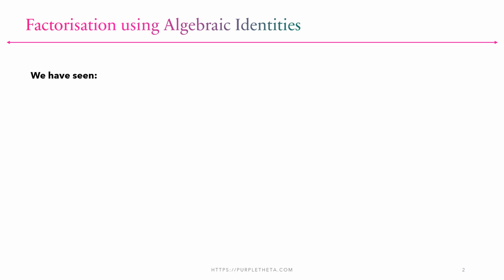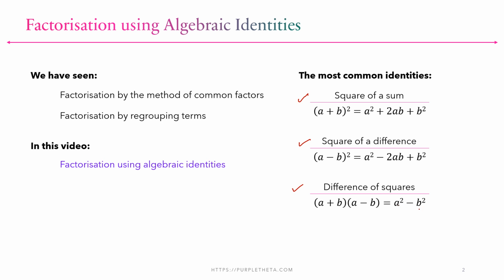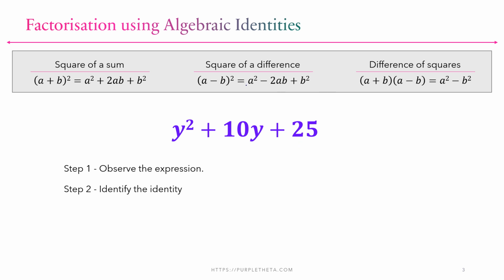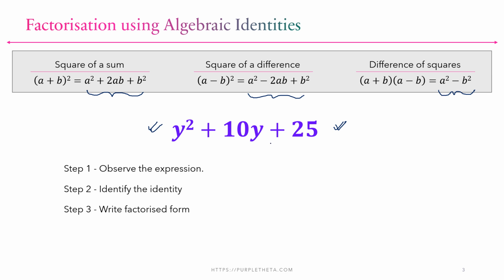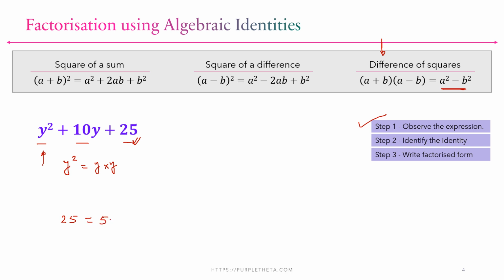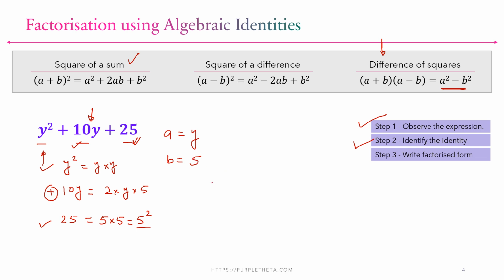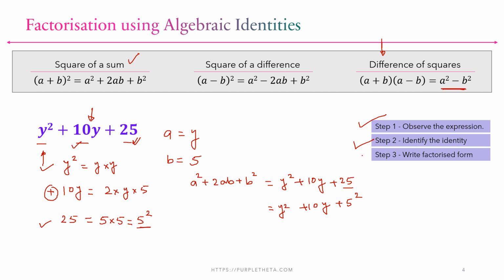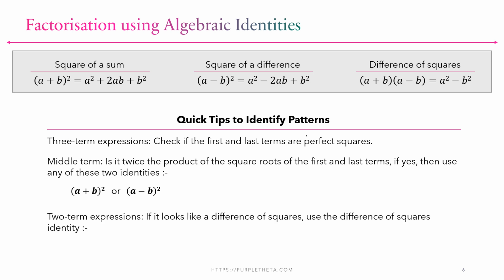Master Factorisation using Algebraic Identities with Examples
Master Algebraic Identities with EASE Using Simple Math Tricks -
Learn factorisation using algebraic identities in a simple and easy way! In this video, we explore how to solve an example of algebraic expression step by step and understand how to do factorization method clearly.

Then, we solve a detailed example to see how to completely factor polynomials using these identities. This method is faster than factorisation by regrouping terms and helps in solving any integer factorization problem easily.

Whether you are learning factorising linear expressions for Class 8, revising algebra for exams, or just want to strengthen your basics, this video is perfect for you. We also talk about how these methods connect with solving a factorization of root polynomial in higher classes.

👉 By the end of the video, you will be confident in recognising patterns, matching them with the right identity, and factorising expressions quickly.
Learn What Math Experts Don't Want You to Know About Algebraic Identities and Factorisation.